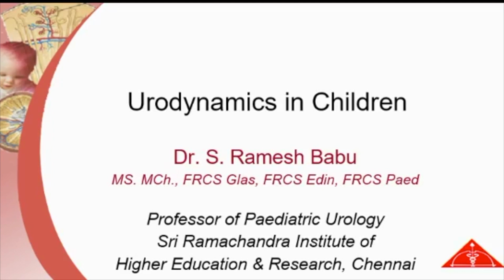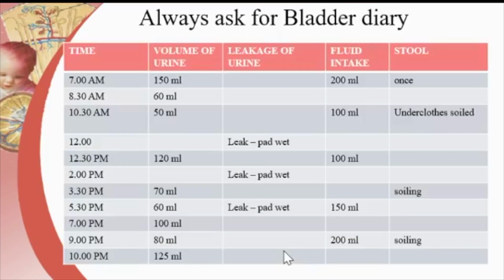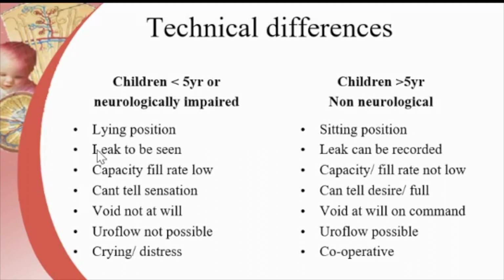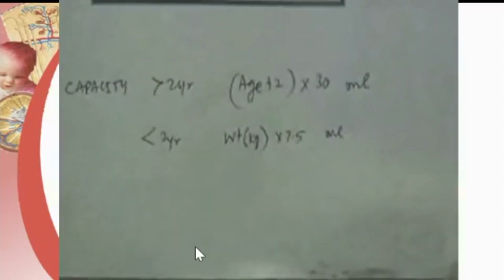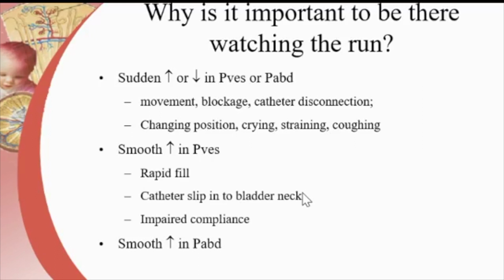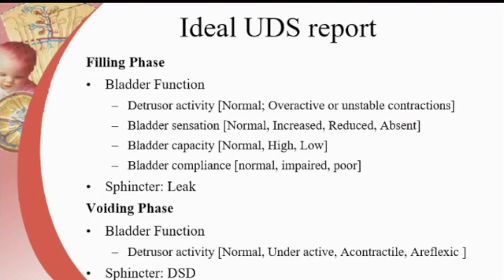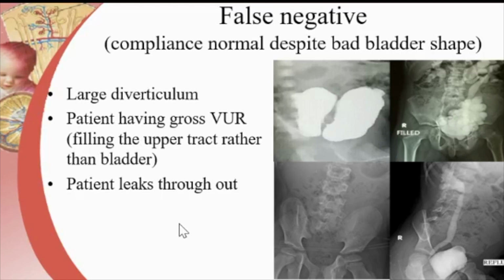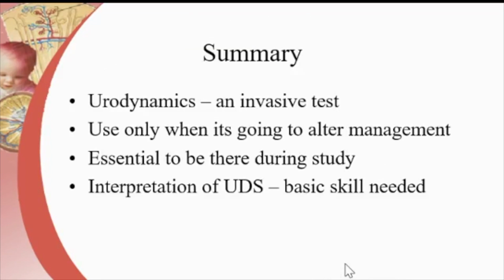Urodynamics in Children Lecture by Dr Ramesh Babu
In this lecture Dr. Ramesh Babu explains principles of urodynamics, and practical points in performing urodynamics in children. Educational video; recorded with permission. Copyrighted.